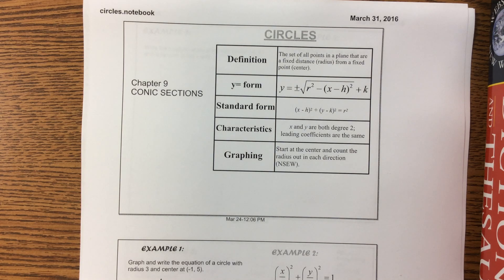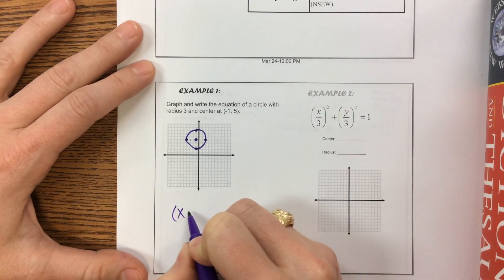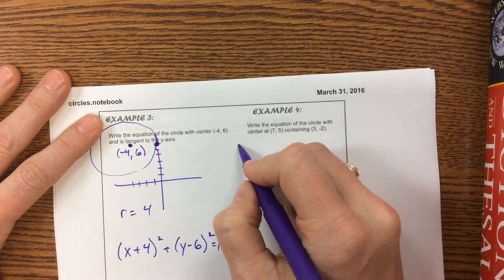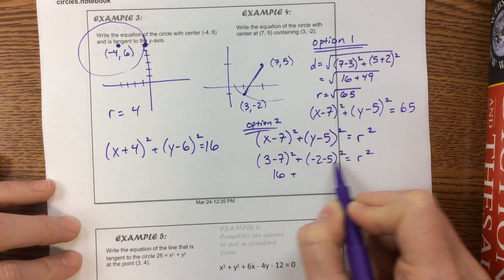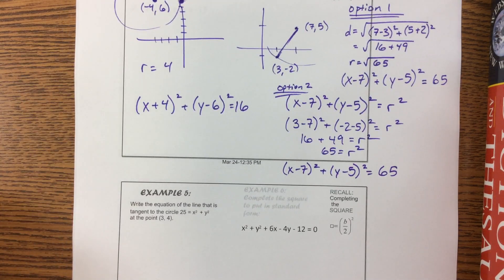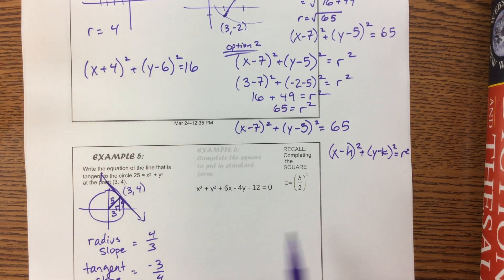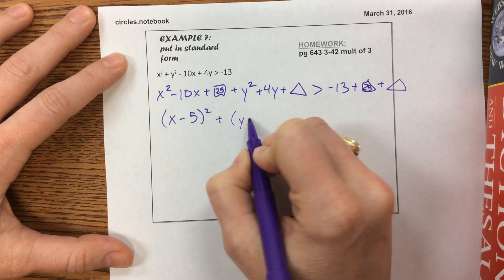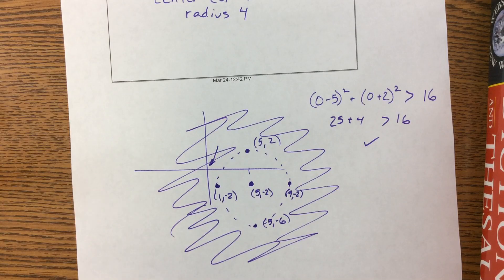Conic Sections - Circles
Ms. Kosh works through the notes on circles for PreCalculus.